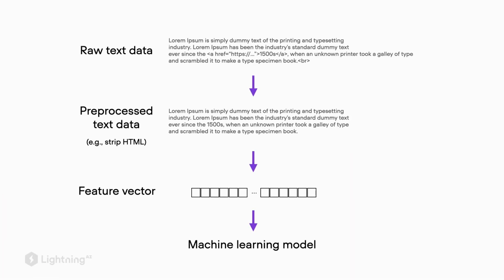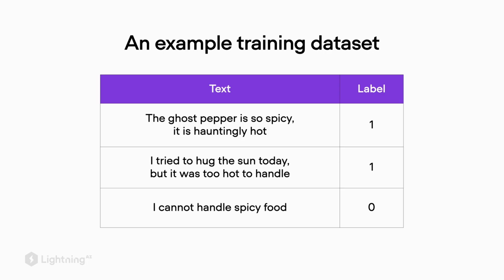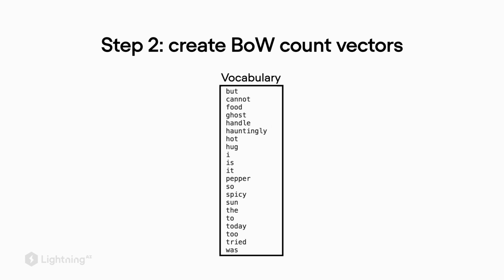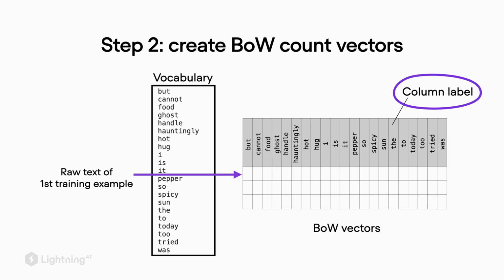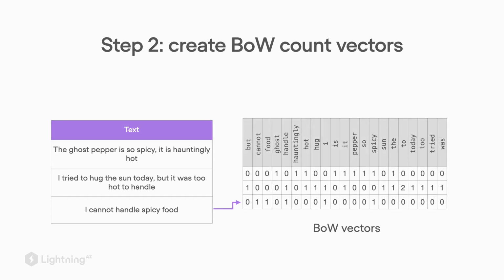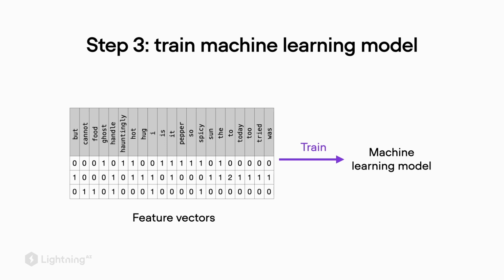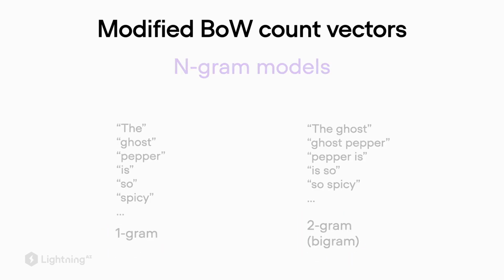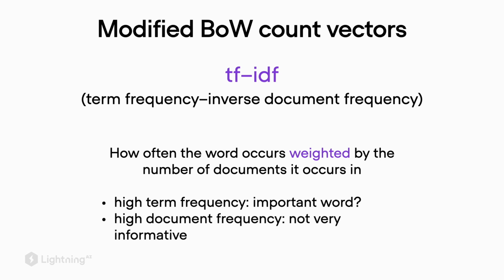Unit 8.1 | Working with Text Data | Part 2 | The Bag-of-Words Model